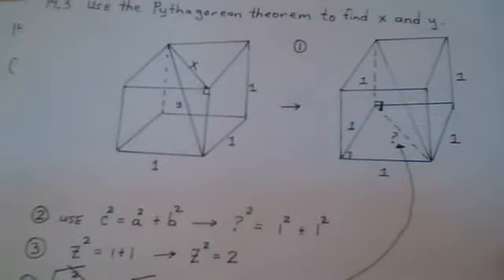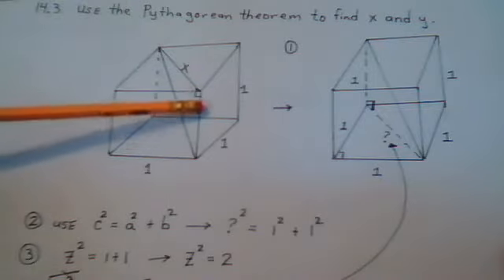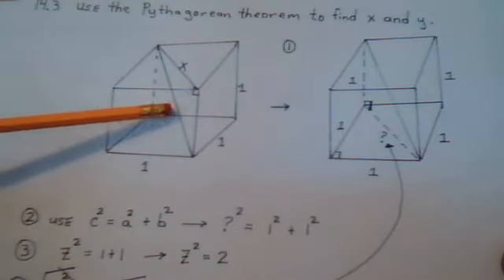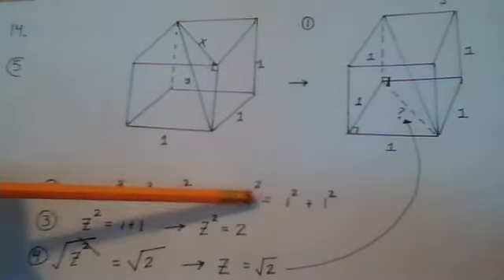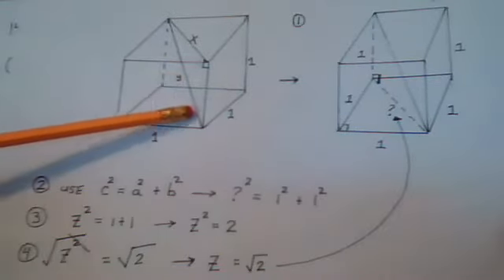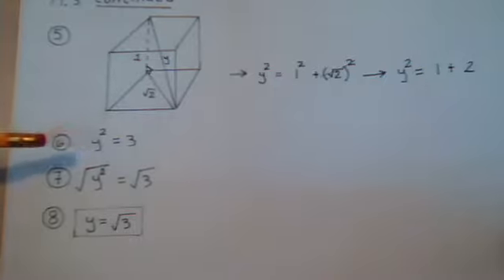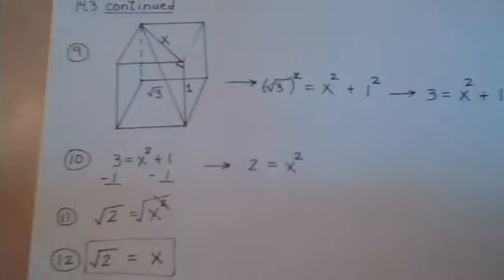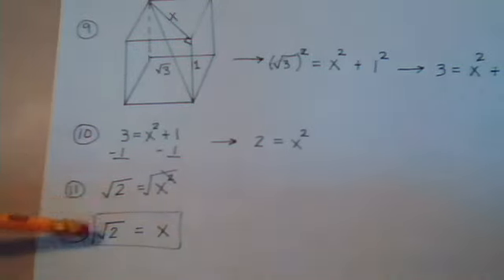1351 14 3 Use the Pythagorean Theorem to find x and y